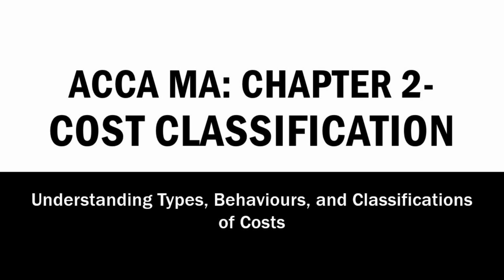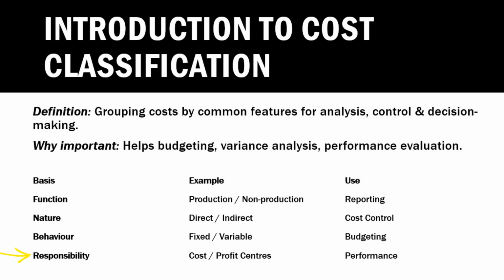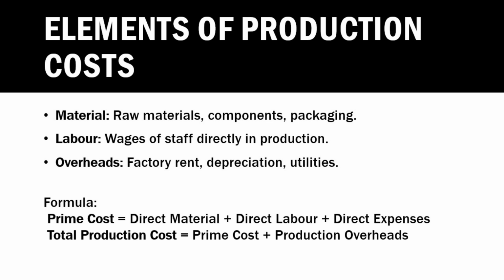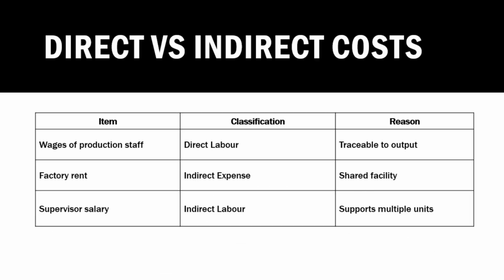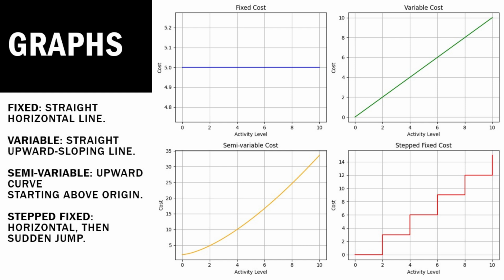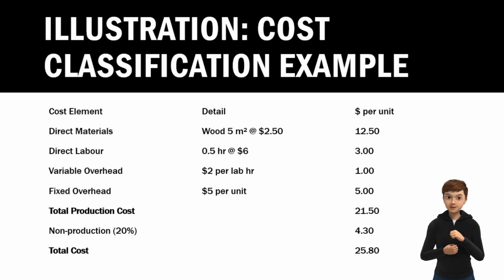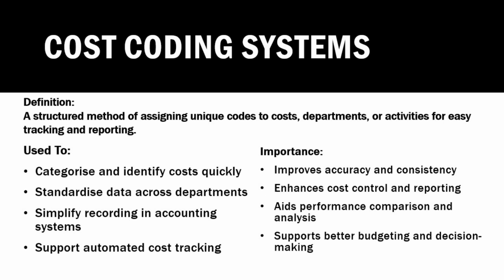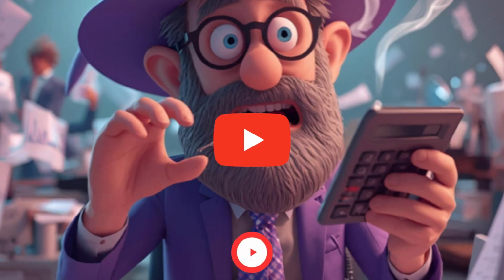ACCA MA - F2: Chapter 2 – Cost Classification | Fixed vs Variable vs Step Costs Explained Simply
In this video, we dive into Chapter 2 of Management Accounting (MA) – Cost Classification.
You’ll understand how costs are grouped, how they behave, and why this knowledge is crucial for budgeting, forecasting, and decision-making.

We break down every concept from the Kaplan and BPP study texts in a simple, exam-focused way — perfect for students preparing for ACCA Management Accounting (MA / F2).

📚 Topics Covered:

Meaning and importance of cost classification

Production vs Non-Production Costs

Direct vs Indirect Costs

Cost behaviour: Fixed, Variable, Semi-Variable & Stepped Fixed Costs

Cost behaviour graphs explained

The High–Low Method and Linear Cost Equation (y = a + bx)

Cost Objects, Cost Units, and Cost Centres

Responsibility Centres – Cost, Profit, Revenue, and Investment

Cost Coding Systems and their importance

Key takeaways and exam-focused revision summary

💡 Whether you’re revising for exams or building strong foundations in MA, this lesson will make every cost concept crystal clear with visuals, examples, and professional insight.

Your engagement truly motivates us to keep creating high-quality, exam-ready lessons every week!